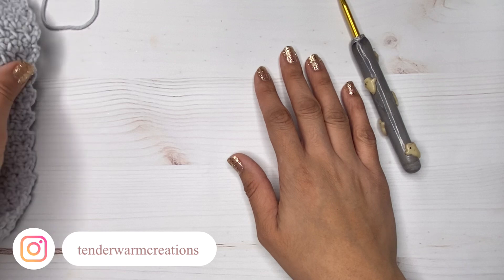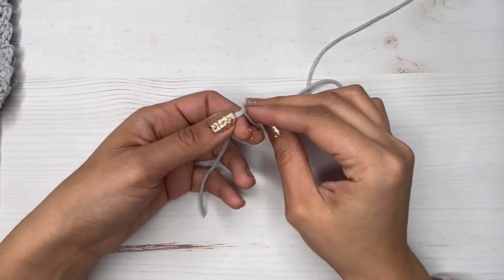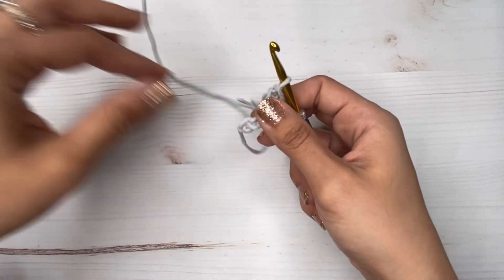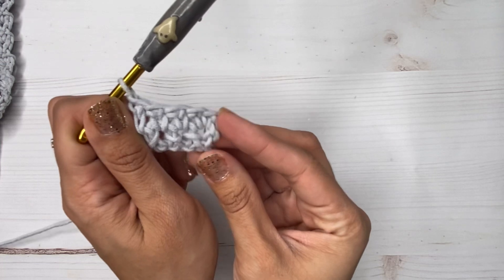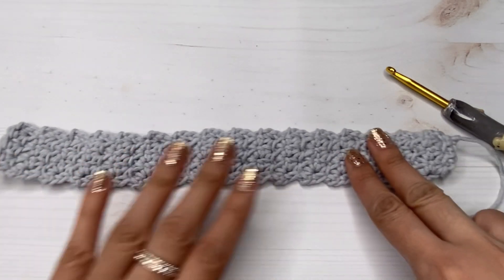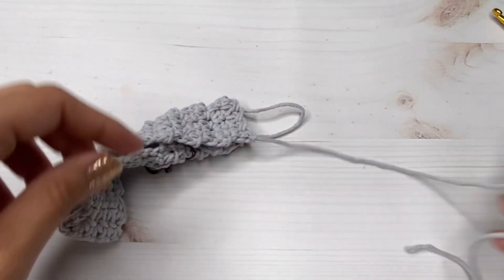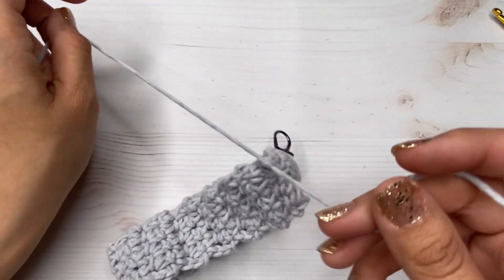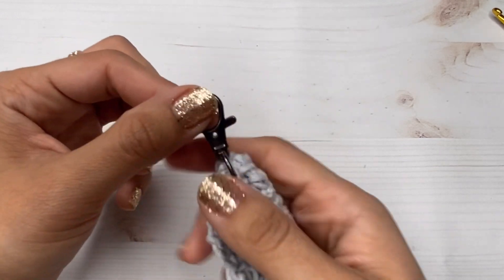Quick and easy crochet keychain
Welcome back friends! I’m so happy to start the new year with this keychain tutorial! This crochet keychain is quick and easy perfect for beginners!

MATERIALS USED
Worsted cotton yarn I used the cottony one by Lionbrand. Keychain in thumbnail made with Dishie yarn by Wecrochet.
5 mm crochet hook
Keychain clasp
Yarn needle

Etsy Store